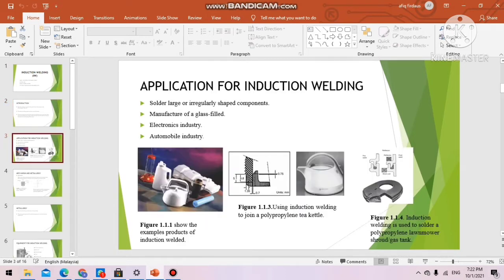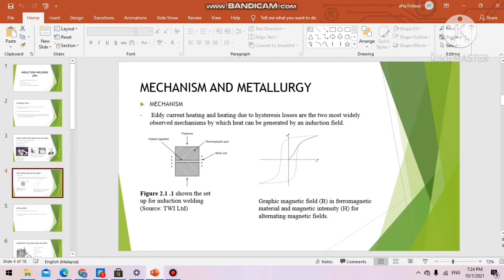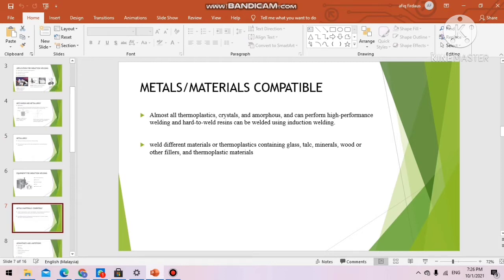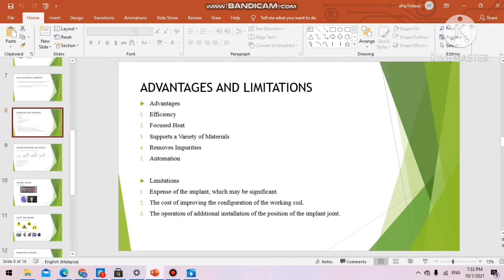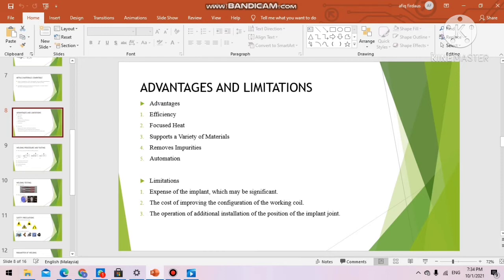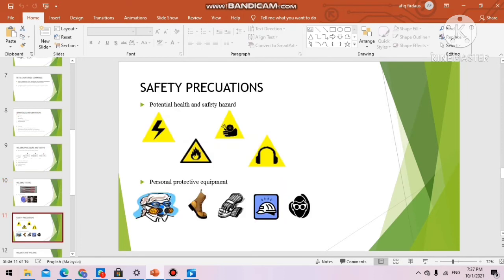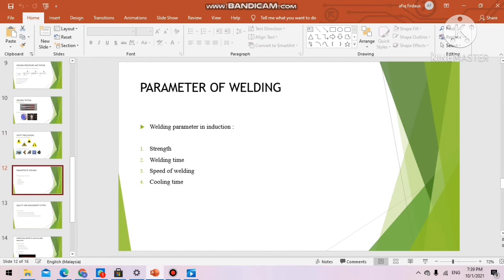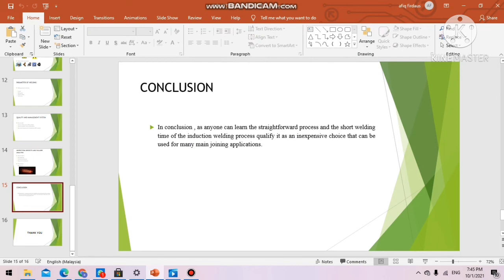presentation report welding and joining( induction welding)